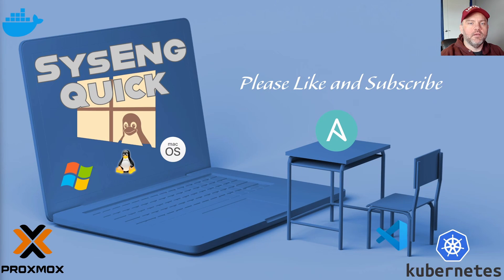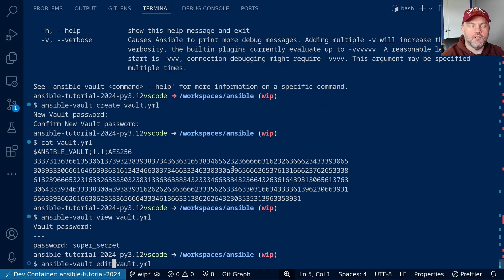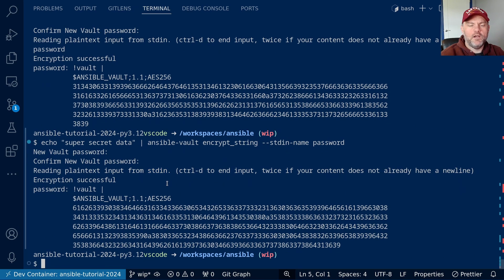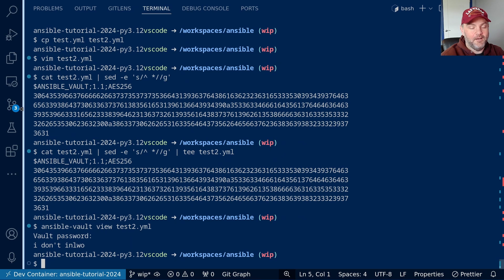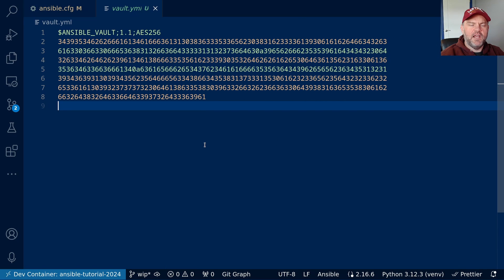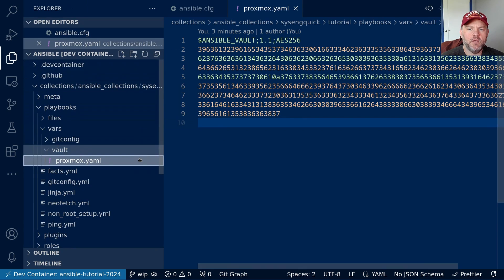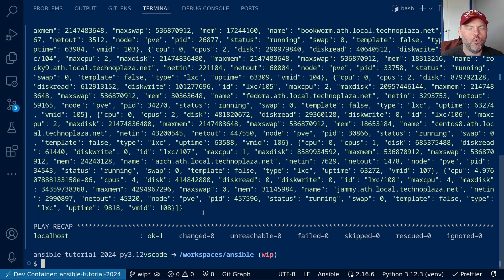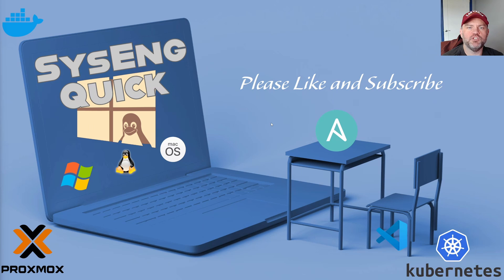Ansible Tutorial 13 - Using Ansible Vault to Secure Secret Data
In this video, we show how to use ansible vault to encrypt sensitive data while still allowing ansible to make use of it.